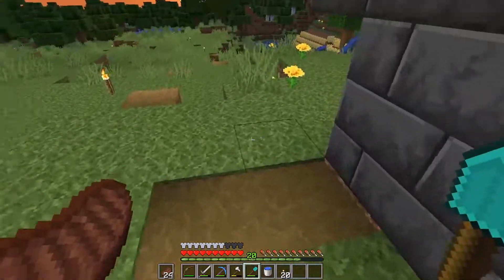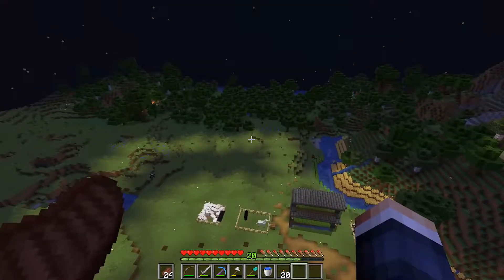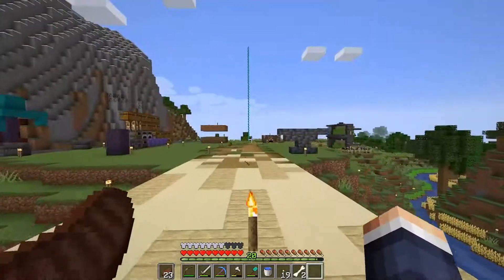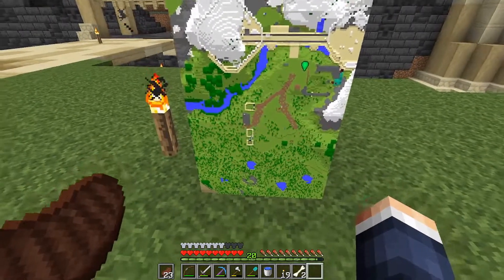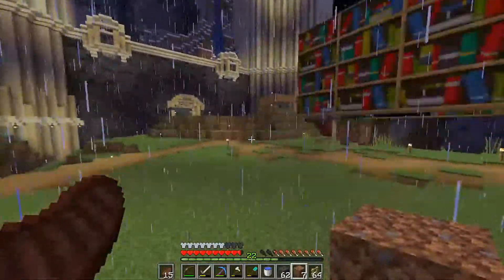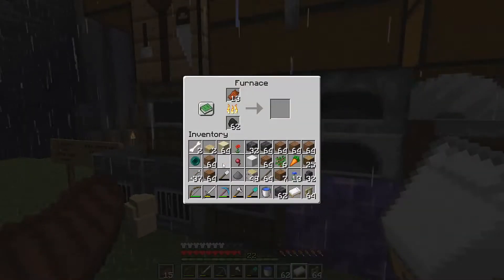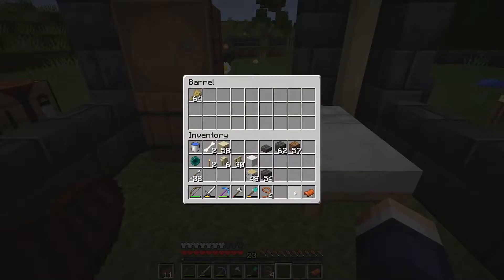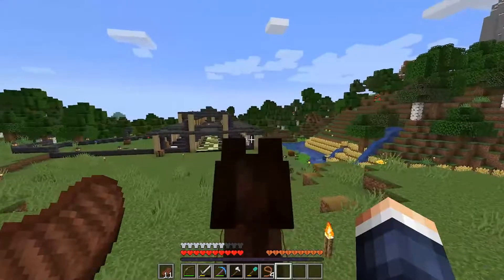Minecraft :: GenTix SMP Server! - E04 - New Stables and a new look!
Check out the GenTix guys!